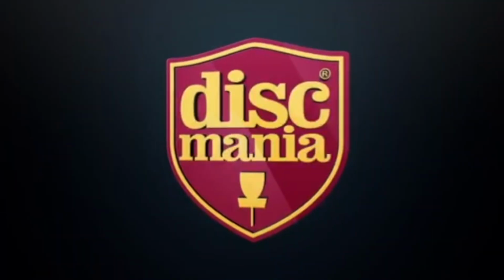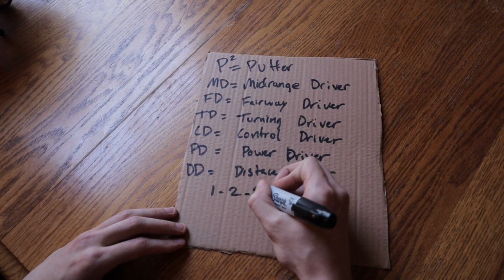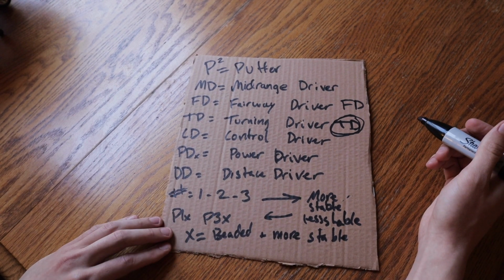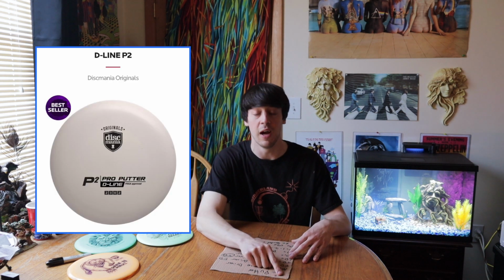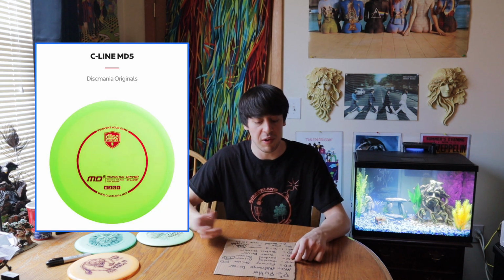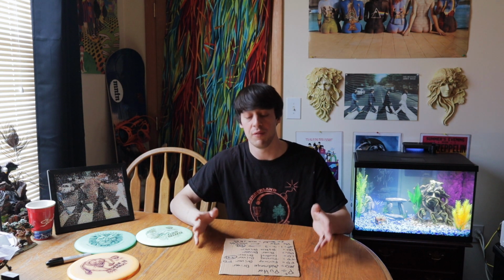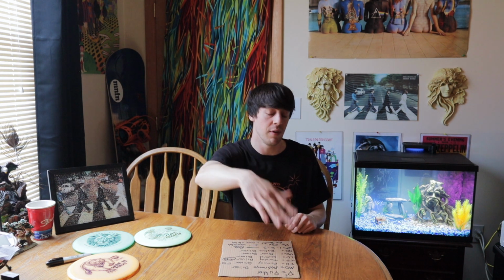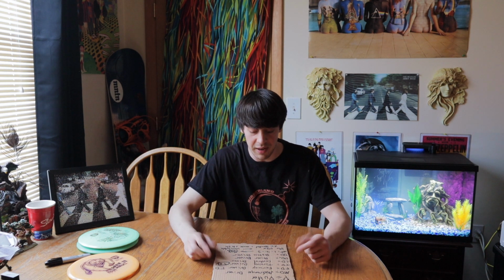Discmania’s Letter & Number System ~Explained!~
In this week’s Three Minute Thursday I break down the Discmania letter & number system that they use to abbreviate the names of their stock run discs.

I remember being a new disc golfer or even just new to the Discmania brand and having no idea what the abbreviated names meant, so I figured this would be a good opportunity for me to give a proper explanation more tailored beginners or non Discmania throwers.

I hope you end up finding finding some value in this video and make sure to stick around all the way until the end for a spur of the moment giveaway!